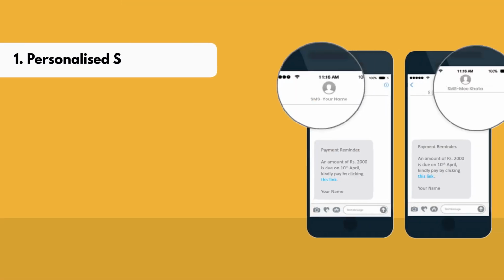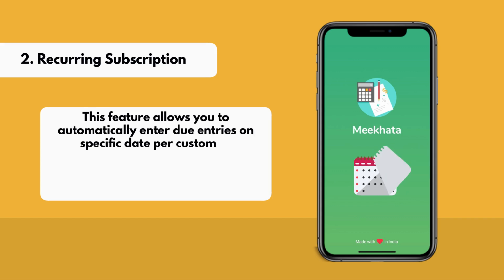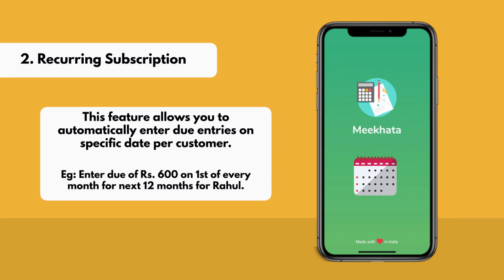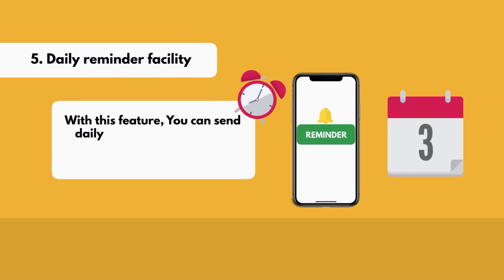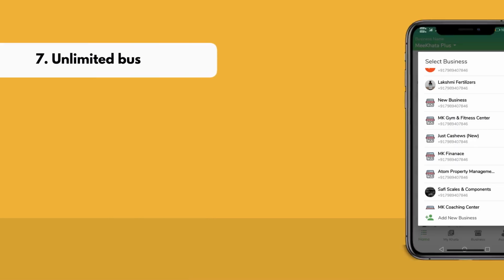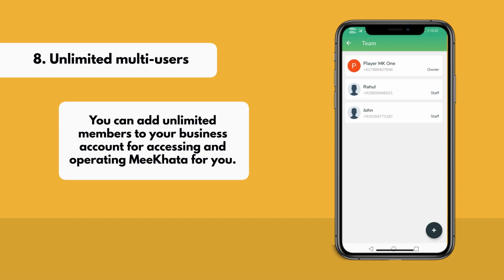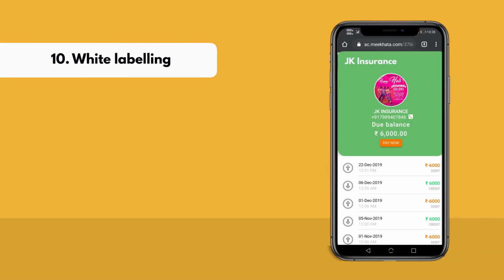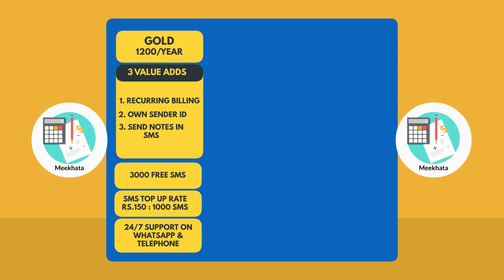MeeKhata (benefits and pricing) - top 10 benefits and features of MeeKhata in 1 minute!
A quick walkthrough of various value added premium features available for MeeKhata Prime subscribers.

1. Your own business SMS identity: All due reminders, will be sent using your personal SMS ID ex: SEFAGP instead of our ID MEKHAT.
2. Your own SMS text message: You can customize your own SMS templates as per the need of your business.
3. Ability to remind DAILY for overdue customers: With this setting, MeeKhata will automatically remind overdue customers (who's due date has passed) daily, if you need to.
4. Recurring/Repeat billing: With this feature, you can set auto monthly/quarterly/half yearly or yearly, recurring billing in MeeKhata. Once set, it will automatically do the entry of due on customer's account. Ex: Bill customer 5th of every month for next 12 months amount of 12,000 /-.
5. Share transactional notes in SMS: With this feature, your SMS reminders will also have any comments/notes that you may have entered on due amounts (ex: invoice numbers, etc).
6. Multi device access: You can access your MeeKhata account from multiple mobile devices using your phone number.
7. Unlimited Employees: Add unlimited staff members to operate your MeeKhata account on your behalf.
8. Unlimited Business: Open multiple businesses in MeeKhata
9. White Labeling: We will remove "download MeeKhata" links from SMS urls and this can be replaced with any image of  your company.
10. Web/Desktop access: With this, you can access all of your data using desktop PC. Our web version will have bulk data entry excel templates, with which you can transfer data at one shot from your external systems.